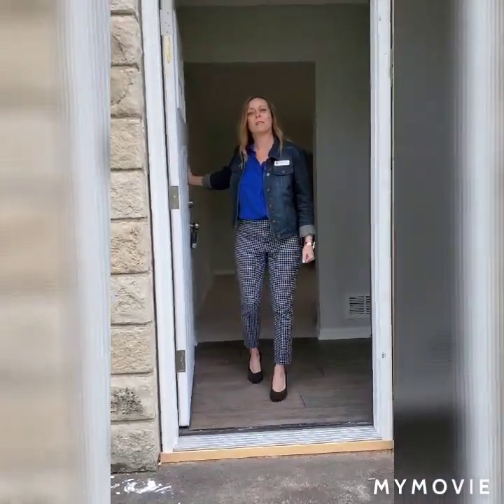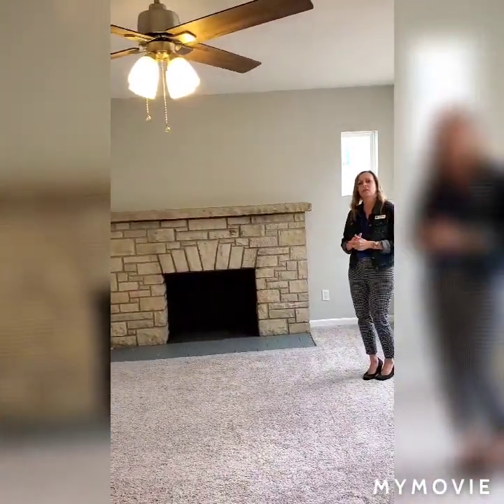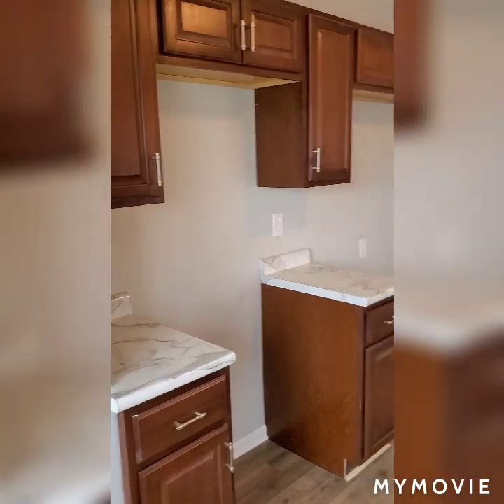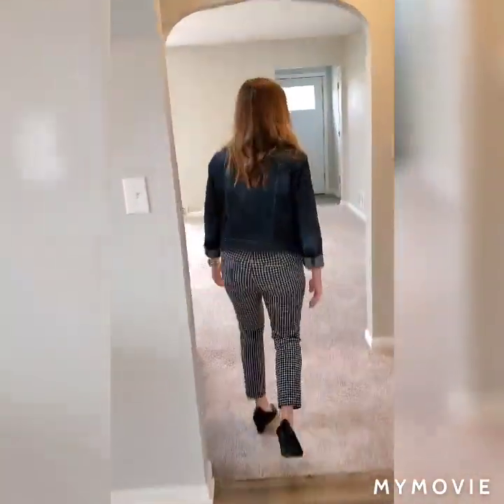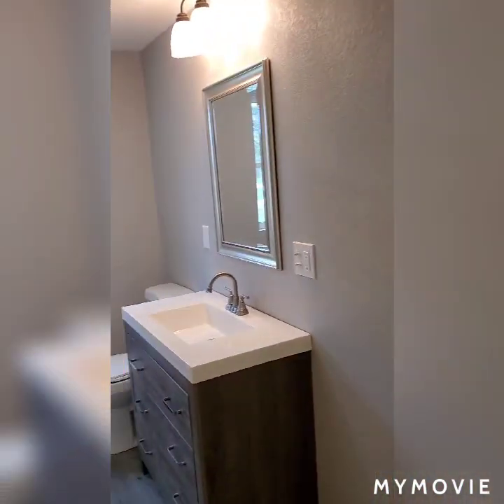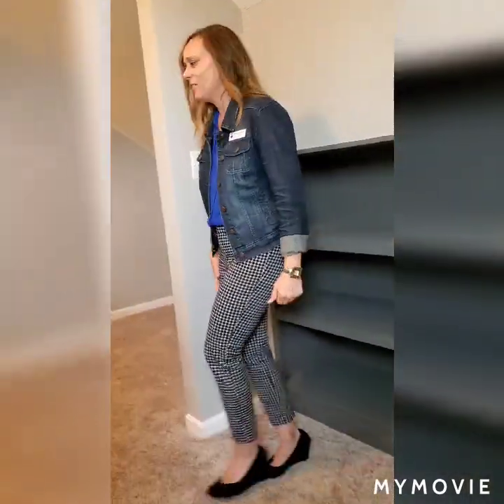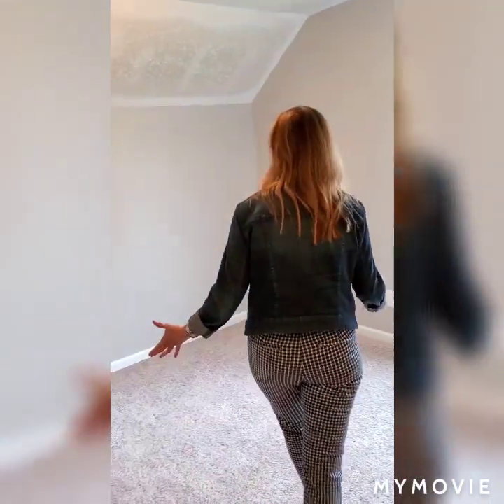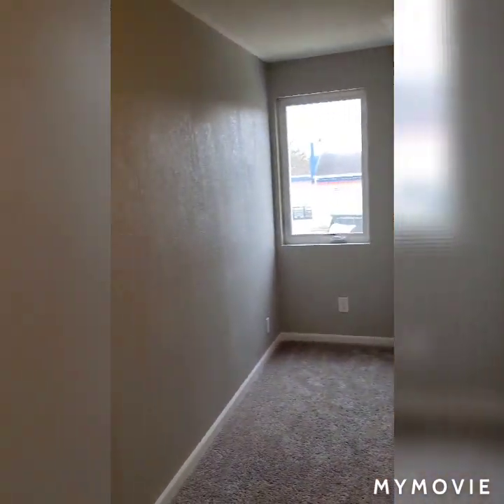S18W36017 E Ottawa Ave, Dousman, WI